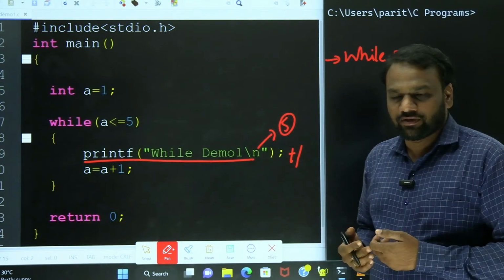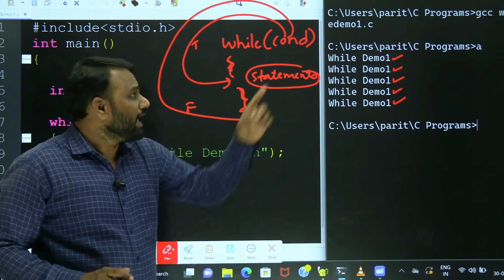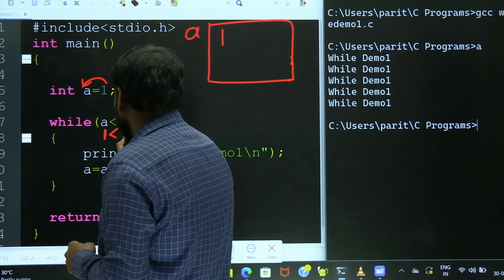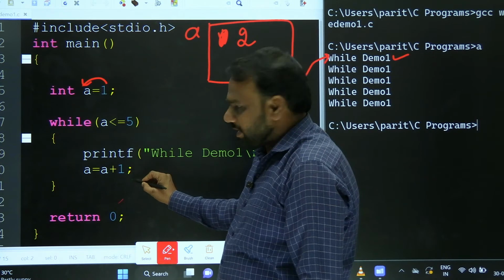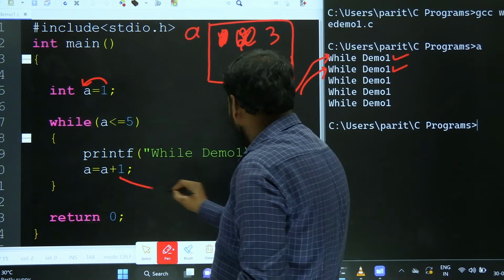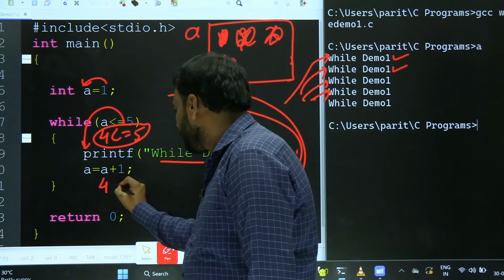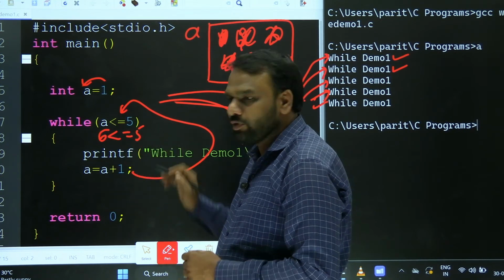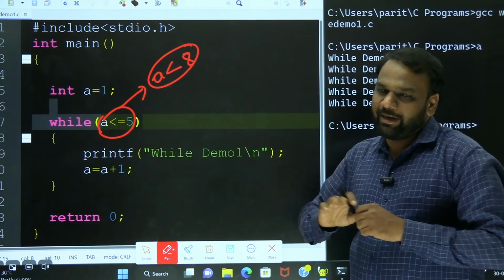C-Programming- While Loop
In this video, we will learn about the working of while loop.